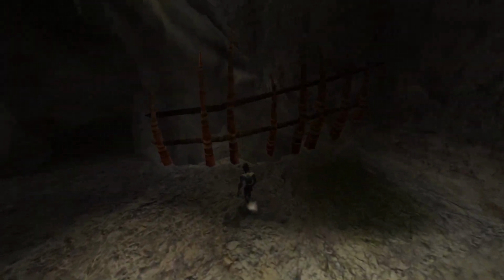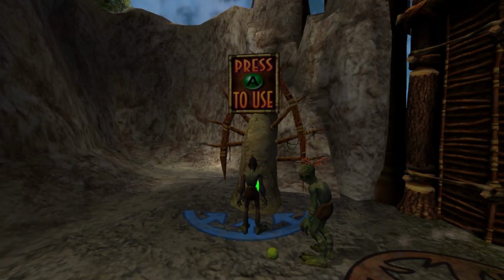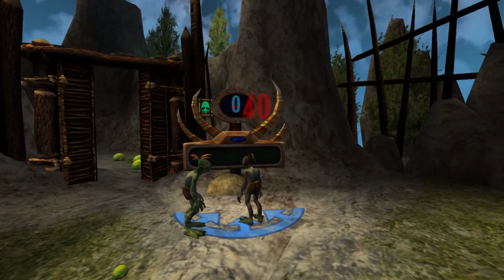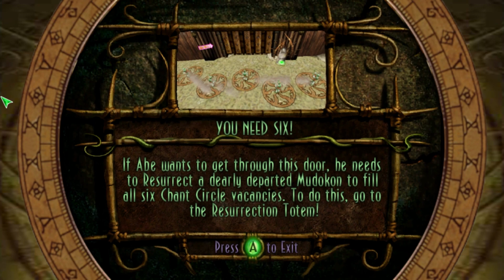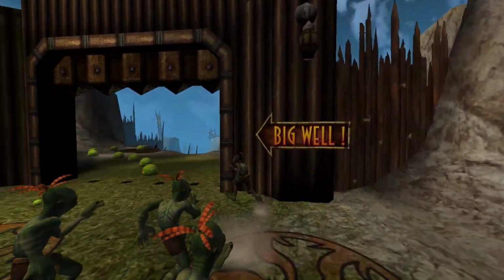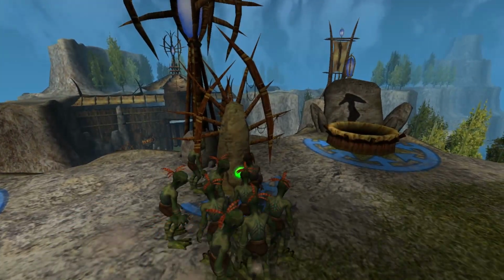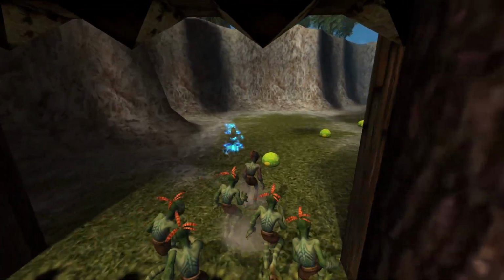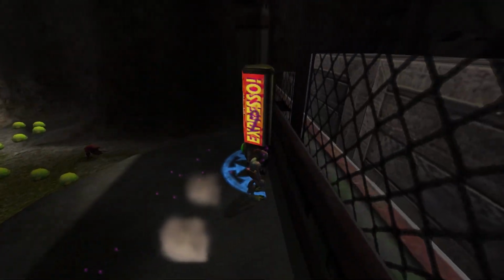Oddworld: Munch's Oddysee (100% Quarma) - Part 2 - SpooceShrub Forest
We gotta get Abe to the Big Well, but we're heading into the SpooceShrub Forest. This is basically the "tutorial level", but we still have some fun times beating up sligs and running from slogs!

Munch has returned to this channel! Back in 2011, I played through this game here on KyleFish64 and had an absolute blast. Since then, an HD version of the game has been released on PC and I've learned how to create higher quality videos. So I thought this Let's Play needed an update! Join me as I take Abe and Munch on an adventure to save everyone and topple the capitalist establishment of Oddworld!

Take care!

More about this game:
Munch and Abe are on a quest to recover the last can of Gabier and save the Gabit race! Along the way, they will save many Mudokons and Fuzzies, kill tons of Sligs, and bankrupt many a Glukon.

Munch's Oddysee is the third game in the original Oddworld trilogy. It was released on the OG Xbox back in 2001, which is when I played it for the first time. The game was later released on everything from the PS2 all the way to the Switch. It was a follow-up to Abe's Oddysee (originally released in 1997) and Abe's Exoddus (originally released in 1998). Fun fact: a Game Boy Advance port of this game was released in 2003; I've been asked to play that version in the future, and I can only shudder when I think of how this 3D adventure translated to that platform.